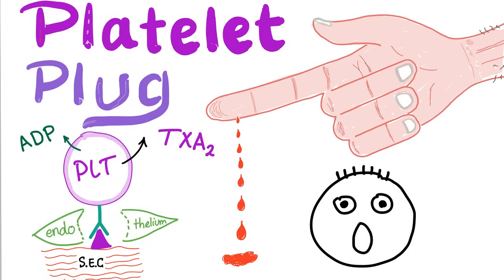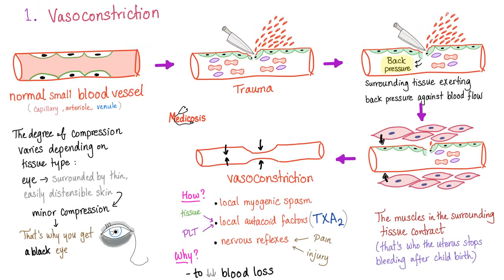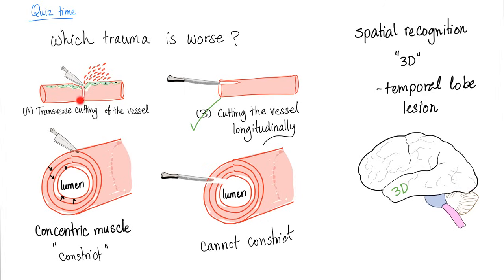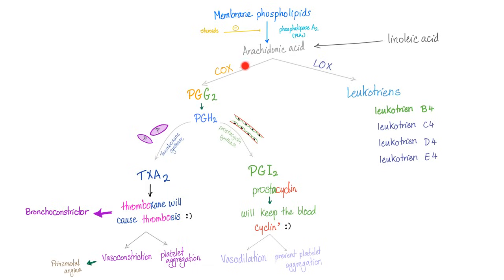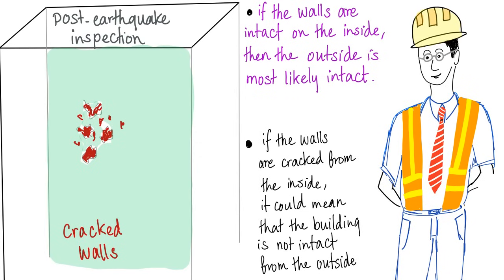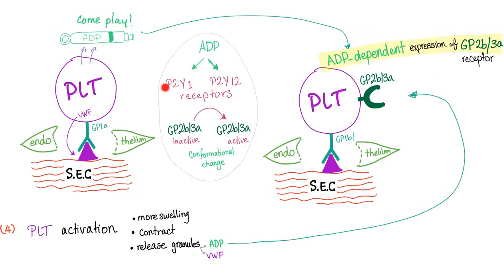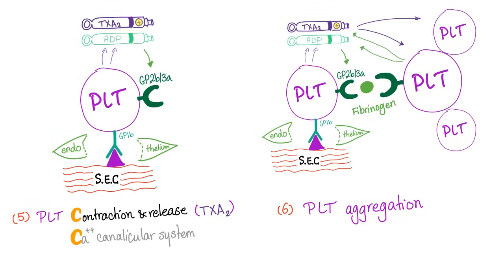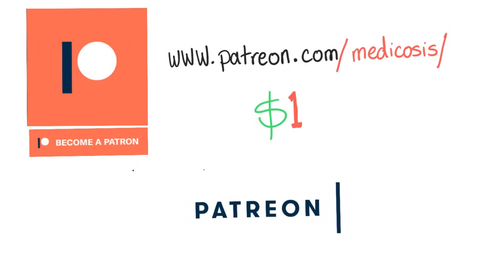Platelet Plug - Primary Hemostasis - Platelet Adhesion & Aggregation - How The Clot Forms!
Primary hemostasis is balanced on the dynamic harmonious antagonism between the smooth endothelium (that prefers laminar blood flow) and thrombocytes (which favor clotting and thrombosis).

Platelets are called thrombocytes "cells of thrombus".

The smooth endothelium is squamous epithelium that lines the blood and lymphatic vessels from the inside.

When platelets roll over the smooth endothelium, nothing happens.
But, once there is an injured endothelium, platelets adhere, activate and aggregate to form a temporary platelet plug (primary hemostasis).
Then, the coagulation factors are stimulated "thanks to subendothelial collagen, tissue thromboplastin and platelet factor 3), coagulation cascade ensues until fibrinogen is converted into fibrin fibers trapping the RBCs and forming a stronger thrombus (secondary hemostasis).

After that, fibrinolysis occur (thanks to tissue plasminogen activator or tPA) to destroy the clot and restore function and flow.

There are 2 types of hemostasis:
1. Primary hemostasis: formation of weak, temporary platelet plug (by platelets).
2. Secondary hemostasis: formation of stronger fibrin meshwork (by coagulation factors).

To be able to answer exam questions, Try to think of primary hemostasis and secondary hemostasis as two separate entities. 1ry hemostasis involves platelets and 2ry hemostasis involves the coagulation cascade. If you like my videos, please consider leaving a tip